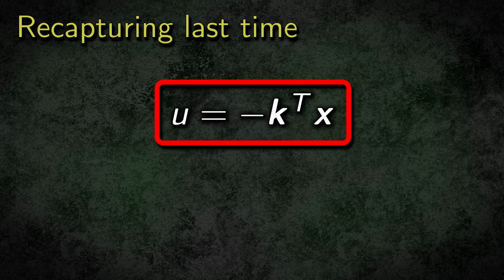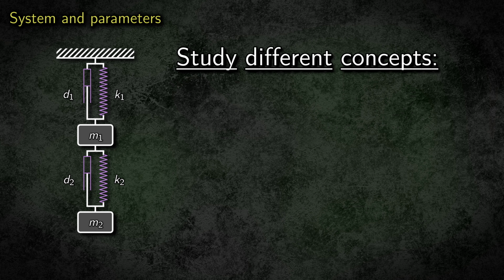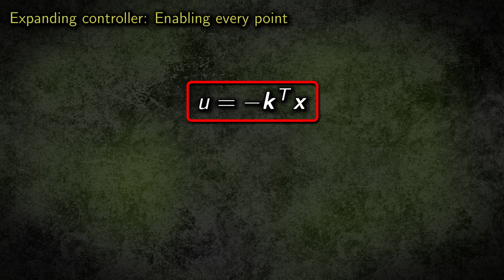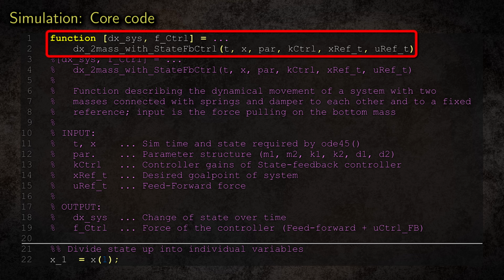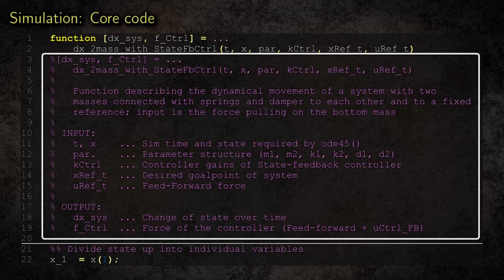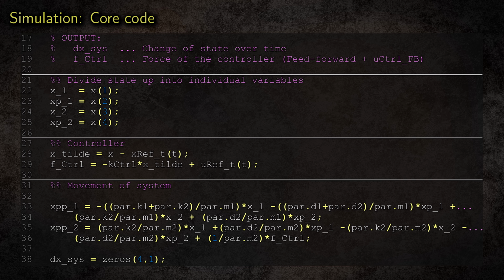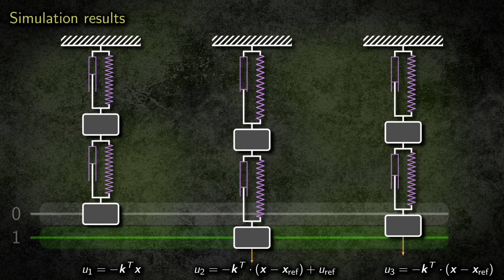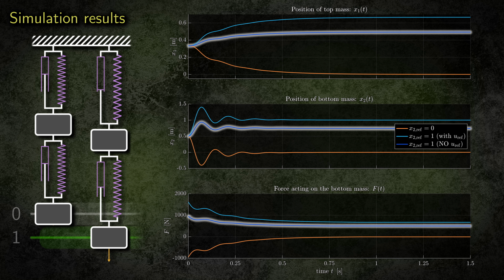State Feedback Beyond Zero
Most people learn control theory in uni... but never see it in action.
In this video, we fix that.

We take a mass-spring-damper system and go through the most important steps.
The twist: We don't just stabilize the system at zero like in many lectures...
Instead, we cover how the controller can be extended to stabilize ANY point - not just zero.

This video is the second episode of a new series on state-feedback control.
We start with the system description used for the demonstration part of the video.
Then we cover the main topic - how the controller must be extended to allow for arbitrary goal points - which forms the foundation for the simulation.
From there, we look at what the implementation in simulation actually looks like, and finally take a closer look at the simulation results.
Crucially, I show you a key insight: The dynamical behavior remains identical for different goal points, as long as the initial error is comparable.
If you're interested in dynamic simulation, there are a few video recommendations with awesome timelapses at the end.

This video lays the groundwork for the follow-up analysis of the internal modes. Instead of rushing that material into the introduction, I chose to give it the space it deserves in a separate video - and revisiting some simulation code along the way certainly doesn’t hurt either ;)

- Keyboard typing sounds by me: MechEyout

Chapters:
00:00 – Introduction
00:23 – System
01:32 – Controller expansion
02:20 - Code
04:54 - Simulation results
07:12 - Outlook